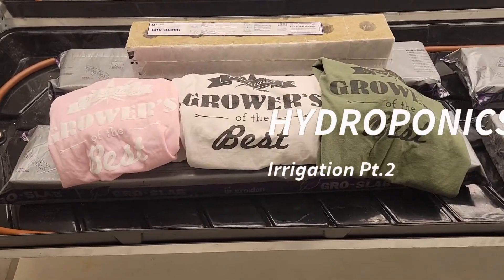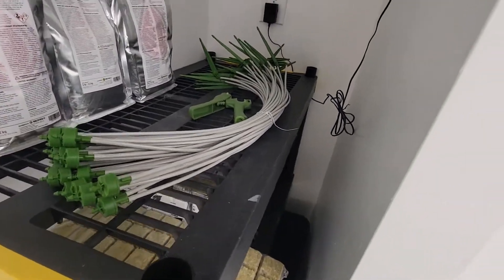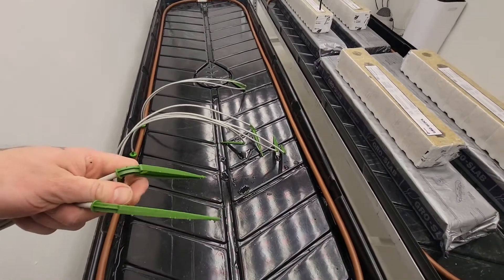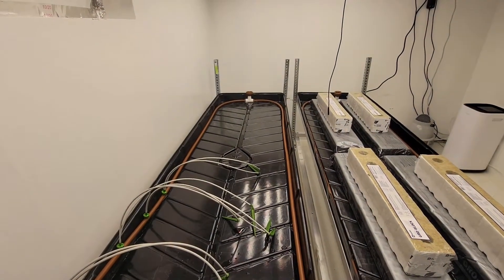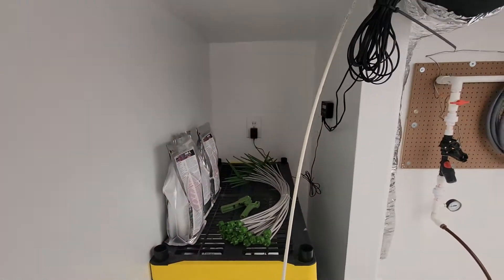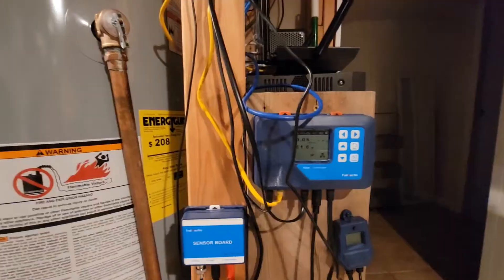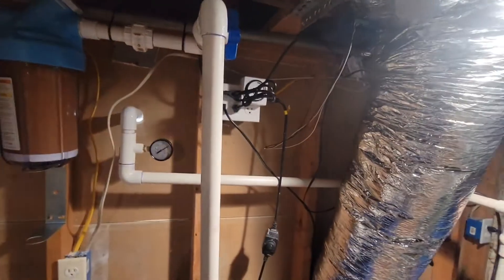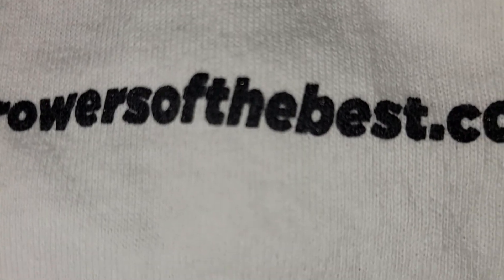Automated Irrigation Drip System [Pt. 2]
Shout out @acinfinity @HawthorneGC @dwtgroup @RainBirdCorporation @TrolMaster @Phenofiend